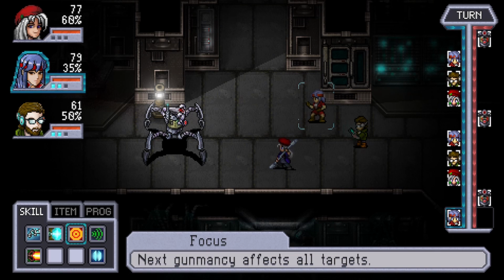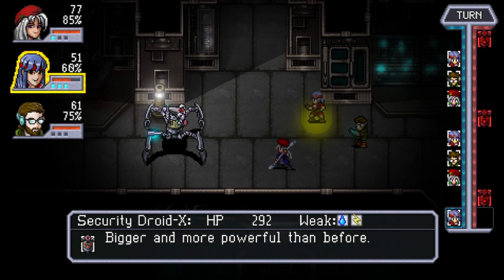Cosmic Star Heroine Nintendo Switch Review - Retro RPG Goddess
Today I'm reviewing Cosmic Star Heroine for the Nintendo Switch.  It's a "retro" RPG game with some really cool combat mechanics!  Does the rest of the package keep it from being a recommendation?  Watch and find out!